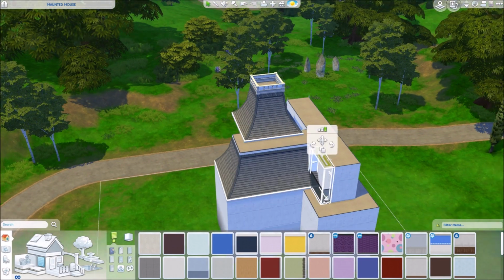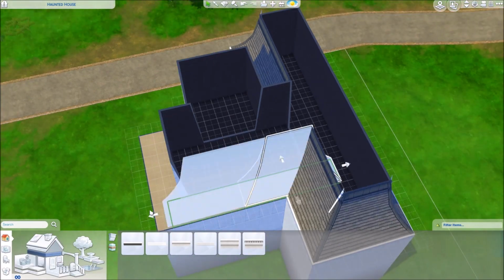HAUNTED MANSION | Sims 4 Speed Build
OPEN ME!

Hey guys! welcome to another creepy horor build in The Sims 4! This time it's a haunted house ! I tried to keep it as creepy and scary as possible but within the lines of the The Sims 4 Comic Style. It has 3 bedrooms, 2 bathrooms a huge entry and ballroom and of course a kitchen! I hope you like it!